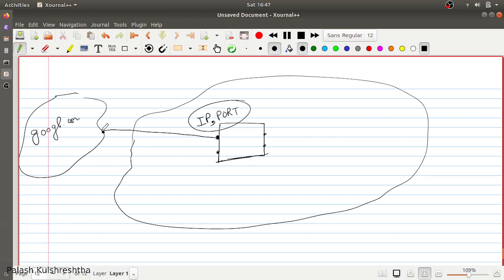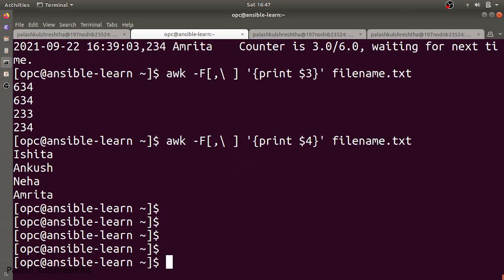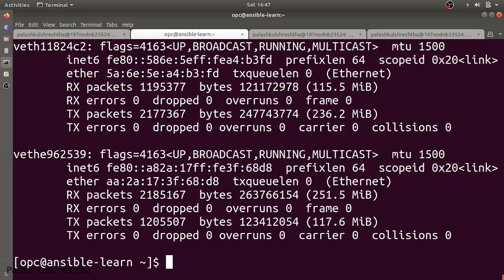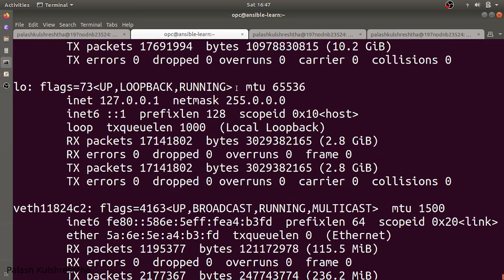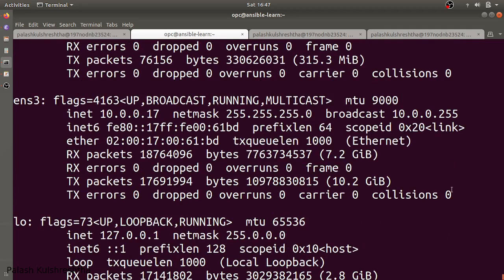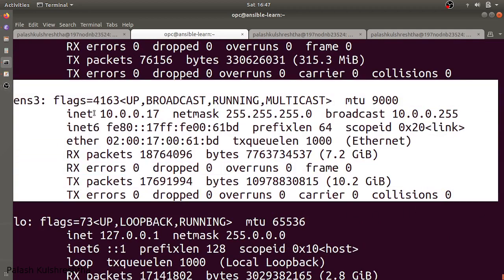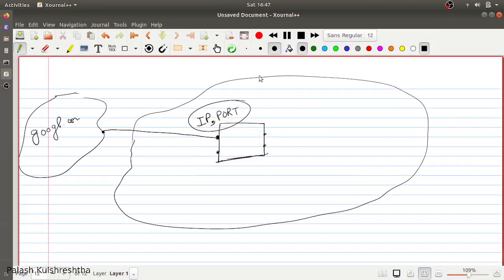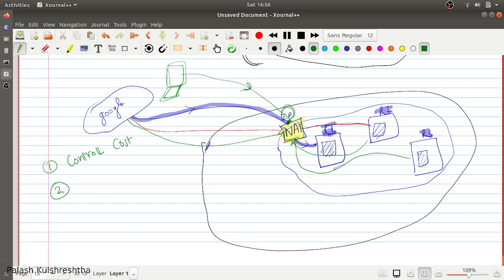Part 12 how to know private and public ip address of a server